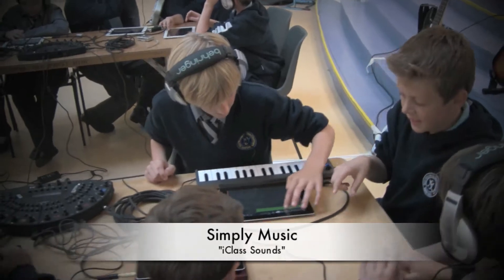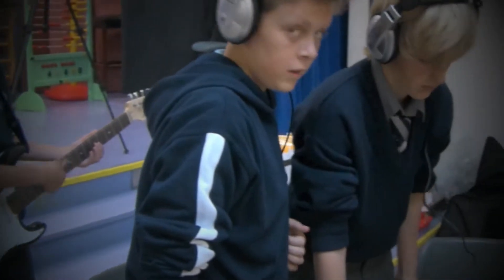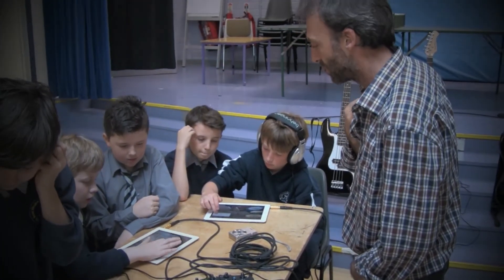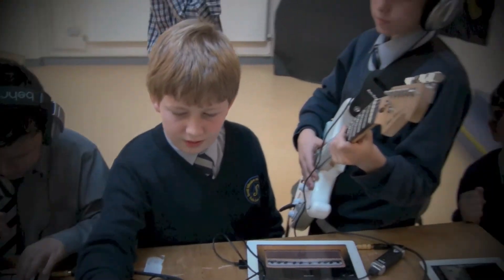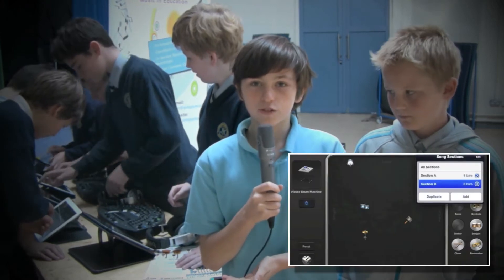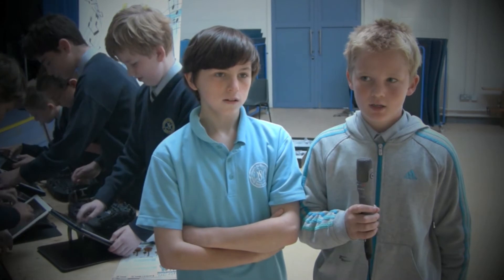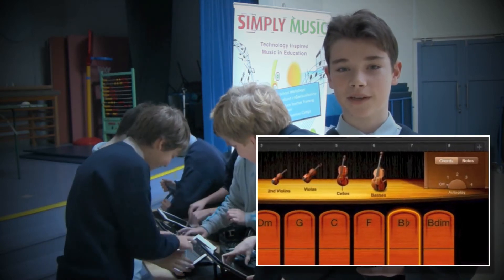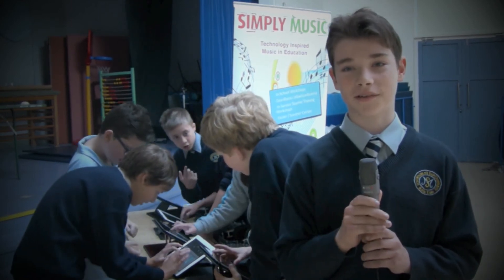Simply Music's Primary School iPad Music Workshops (+ interviews)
Simply Music's "iClass Sounds" - iPad Music Workshops
Thinking about an innovative music programme to engage your students?
Check out Simply Music's new iClass Sounds:

What is iClass Sounds?
iClass Sounds is a brand new interactive Composition / Song-writing / Performance Workshop for students from 12-17 years.

Using a complement of 10 individual iPad's, midi keyboards, electric guitars, bass guitars, mics, jam hubs, recording equipment and music software, we take advantage of modern technology to engage your students in live music composition and performance, through a blend of individualised and collective learning in a fun environment.

The programme (part-funded by the Arts Council of Ireland) is designed to respond to young people's familiarity with technology and enhance their creative development and musical exploration.

How is the Programme delivered?
We bring the technology and the musicians to you.  Each workshop is facilitated by two professional musicians who arrive with our 'silent rehearsal studio' so you don't have to worry about the workshop interfering with other classes in the school.
We believe in developing the student as fully as possible during our sessions to give individual attention to each student, so we work with small numbers to deliver and unrivalled and memorable experience for those who participate in the programme.

iClass Sounds is designed for 30 students working in groups of 10 students per session.  We deliver 3 sessions across the school day. The programme is delivered over a period of 3 weeks with the same students returning each week.   We visit your school 1 day per week for the duration of the programme allowing learning to take place between sessions and developing greater composition and performance outcomes.

Simply Music is a European Award-winning music education service, bringing music technology workshops to both teachers and students alike for over 10 years. We are a team of professional musicians and music pedagogy experts who deliver a bespoke experience suited to your needs. Paul Maher, Simply Music's Director, a professional orchestral percussionist, holds an MSc. (Education and Training Management) and a B.A. (equivalency) in Music. Our extensive professional experience includes classical, jazz rock and popular genres.

What do your students get from our workshops?
•    Understanding of new and emerging music technology software
•    Engagement with professional musicians
•    Participation in an engaging composition-based workshop
•    Participation and collective music-making
•    Understanding technologies associated with music recording and production
•    Social engagement and participative learning through music
•    Fun and enjoyment

Programme cost
iClass sounds is part-funded by the Arts Council of Ireland for delivery of  a limited number of workshops in 2013. This subsided 3-day workshop (incorporating 2 professional musicians and all equipment brought to your door) is available to you at a 50% reduction in cost to only €990.

Can you afford to miss this unique opportunity?